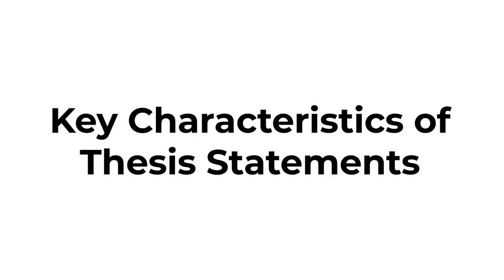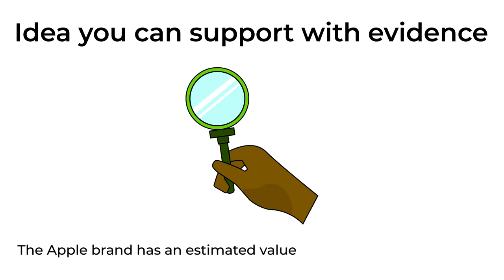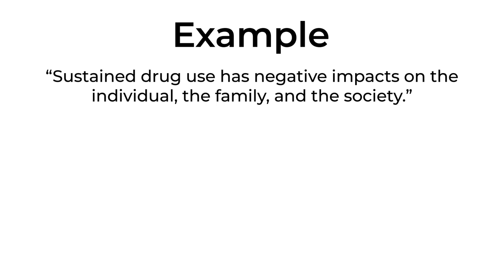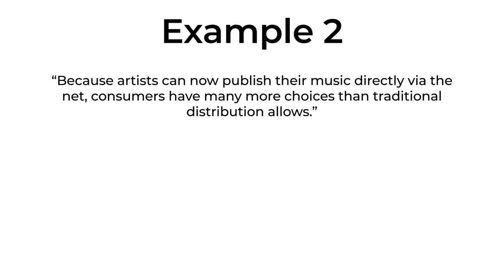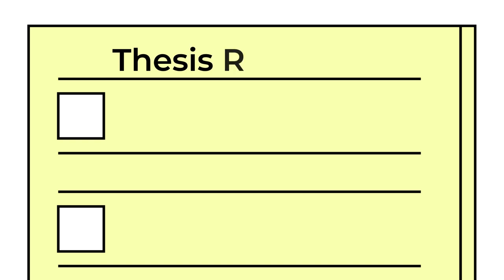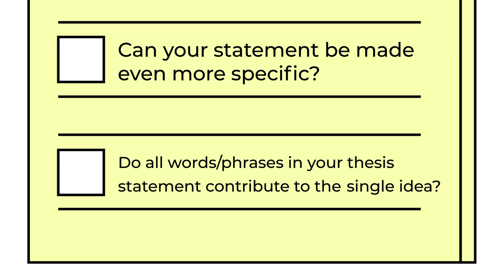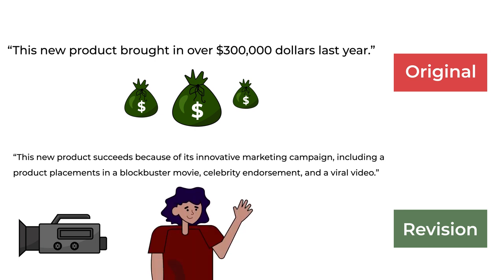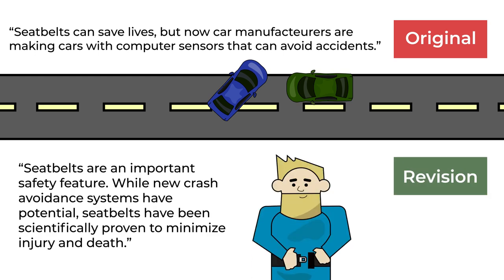All About a Thesis Statement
Attribution

It was modified from All About a Thesis Statement by Seneca College in Toronto, Ontario. It is used with permission in the Learning Portal

0:00 Introduction
0:10 Key characteristics
0:58 Examples of thesis statements
1:31 Thesis Revisions
1:52 Examples of revising thesis